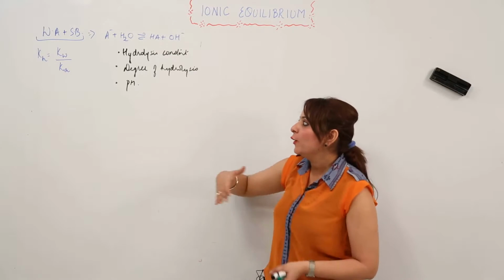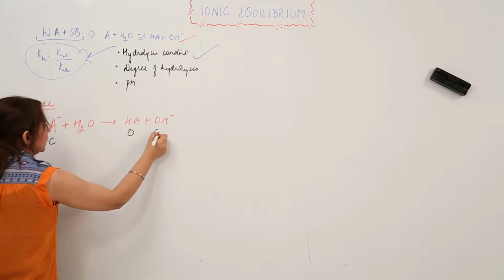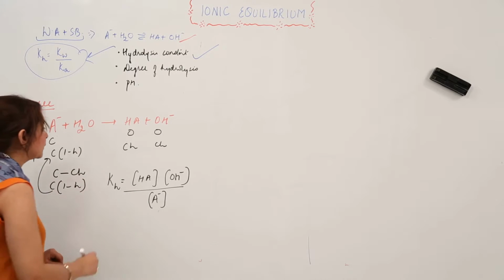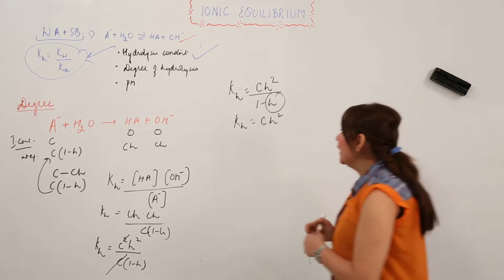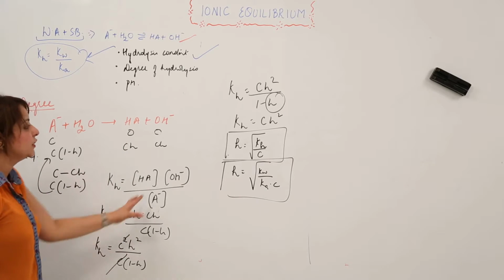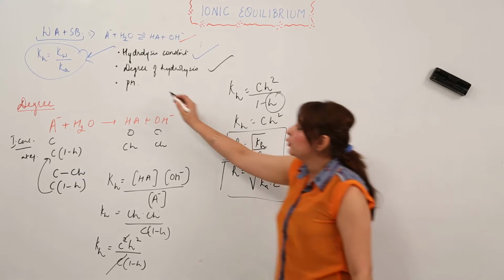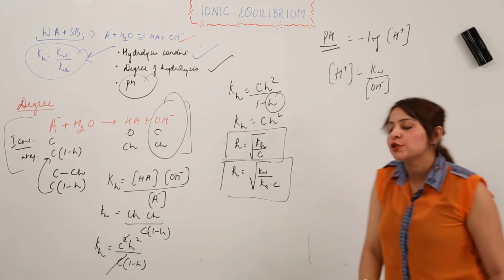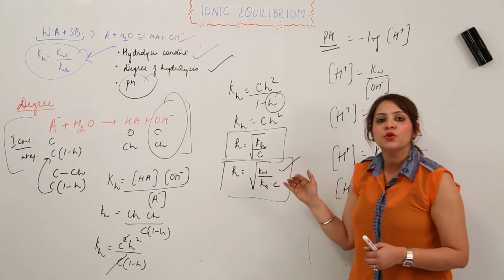Free Topic l CBSE CLASS 11 l CHAPTER 8 l CHEMISTRY l Ionic Equilibrium l salt hydrolysis l L10